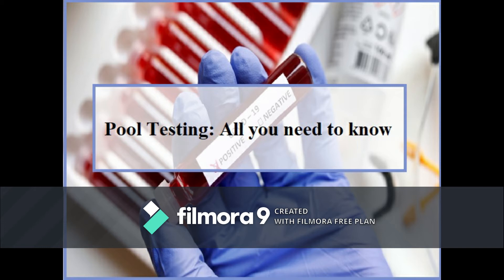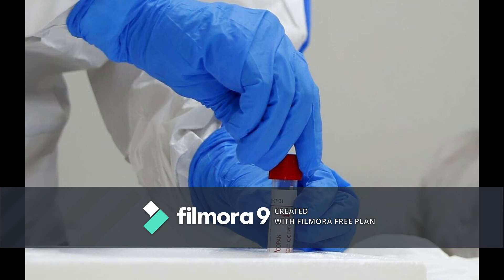HOW POOLED TESTING WORKS, WHEN IT HELPS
Faced with criticism about insufficient testing and the reality of limited resources, India has decided to go for pooled testing in districts where no cases have been reported. This would, on the one hand, give data on whether these really are zero-case districts, and on the other save resources.